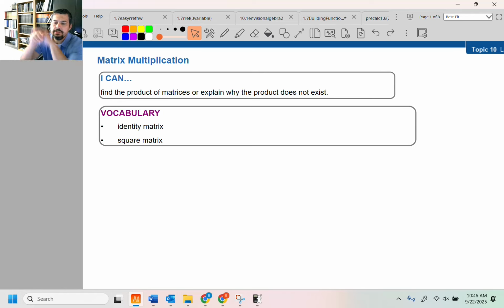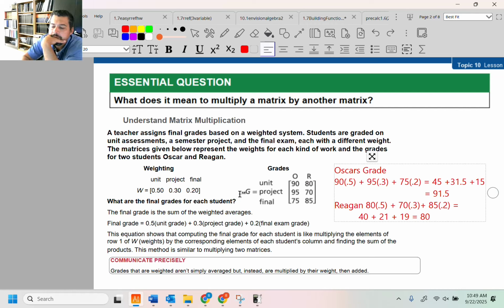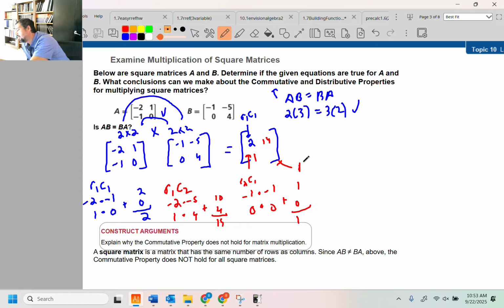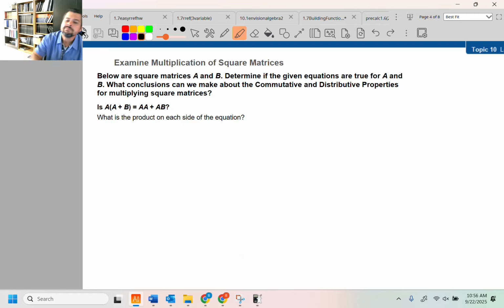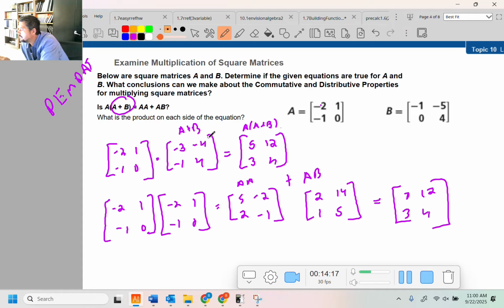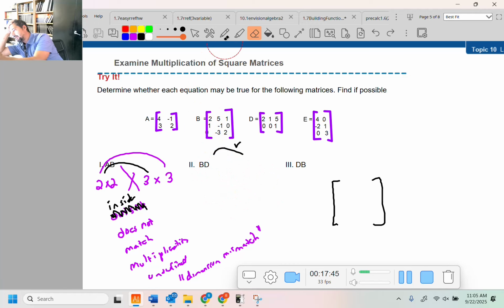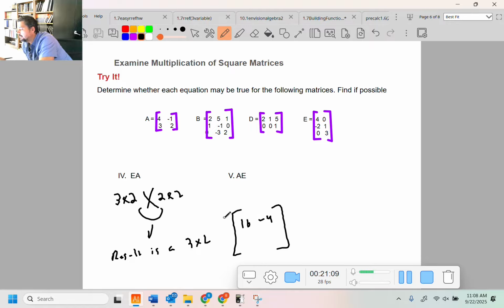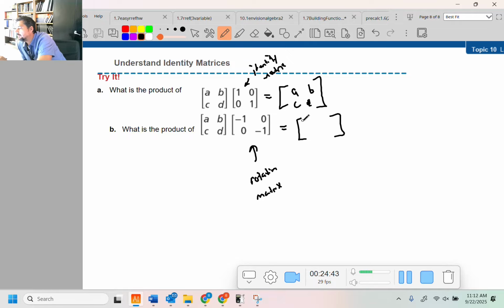Envision Algebra2 10.2MatrixMultiplicationday1lecture